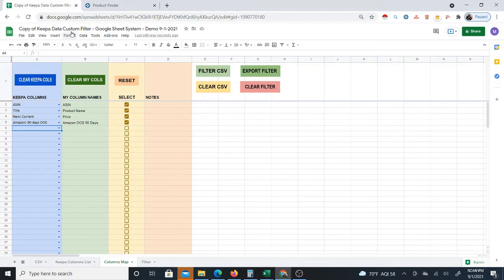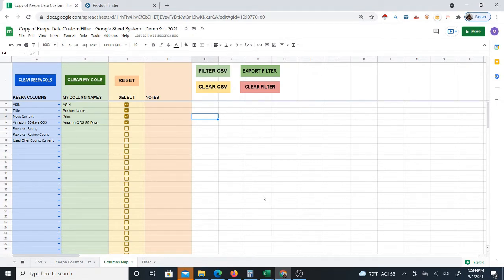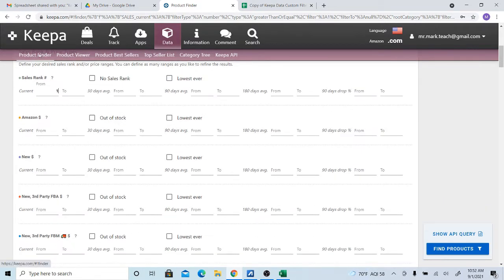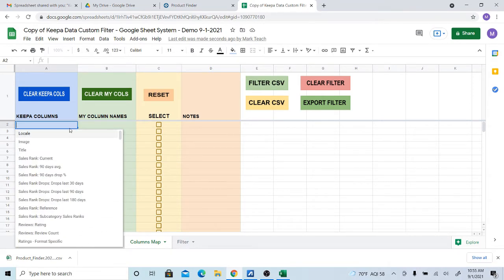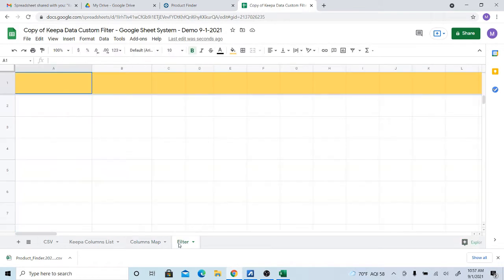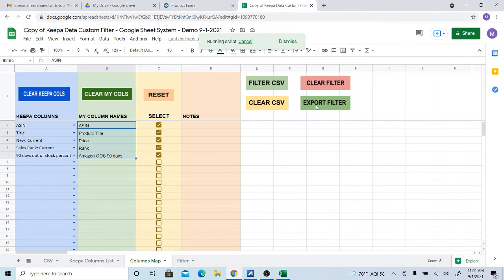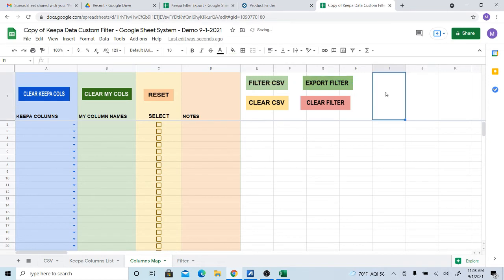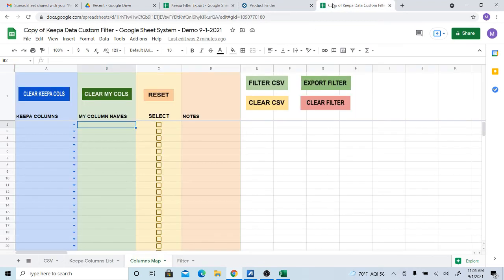Keepa Data Custom Filter - Google Sheet System - Filter Amazon Products with your Own Settings